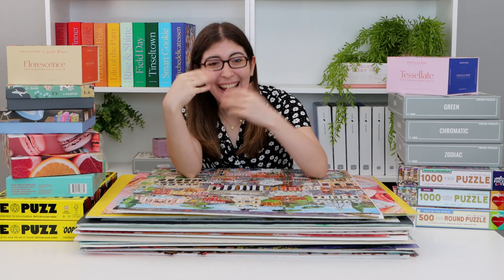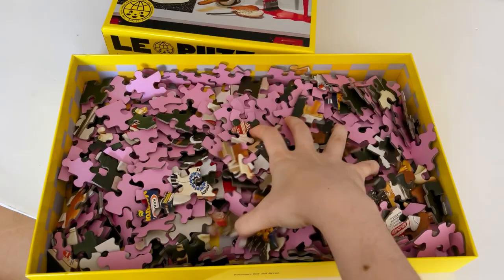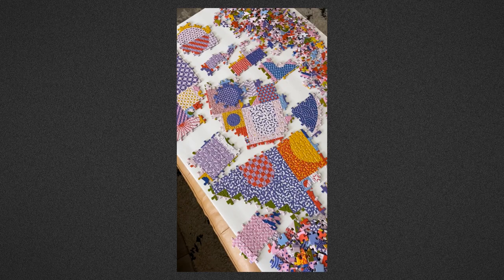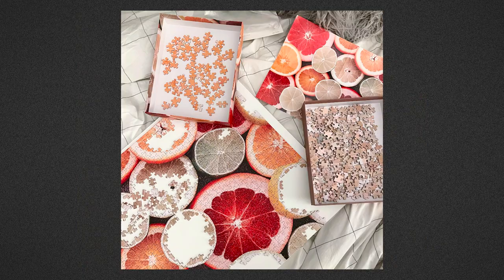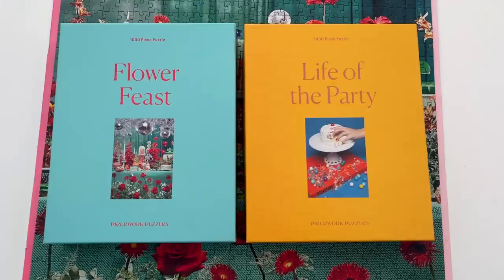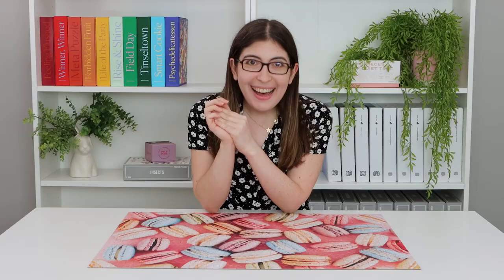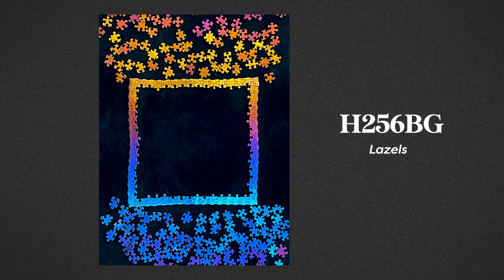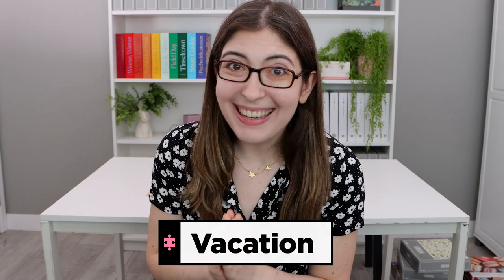Rating all the puzzles I did while being burned out from making puzzle videos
Today I’m reviewing all of the puzzles I’ve been doing lately while feeling burnt out from filming and editing.

Chromatic (Cloudberries)

Dogs of the World (Eeboo)

(Puzzles featured are Sweet Tooth and Oops)

(Puzzles featured are Tessellate and Florescence)

American Road Trip (Rifle Paper Co)

Wonderland (Rifle Paper Co)
(You can also check the official Rifle Paper Co website for sales)

(Puzzles featured are Citrus Burst and Le Macaron)

Music from Soundstripe:
R6POQZ5EI8RLIJTD
JL0DZA6JY7XFCEMI
HSMSQUPBNDDCY6A3
MK2TUTFKMR5IUFA9
AH8YSWQNCVWEDWG9
T9VBJUDF1FO5YOEY
666HWEIVJNTJHWQJ